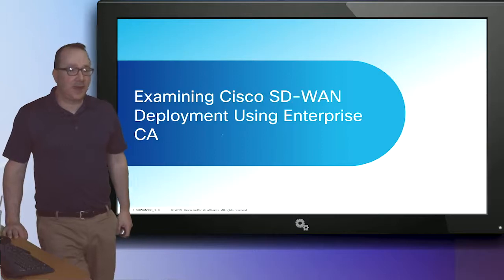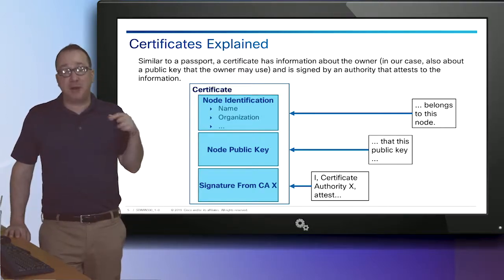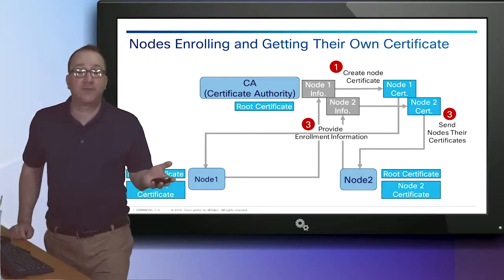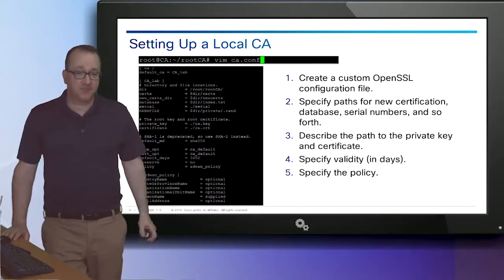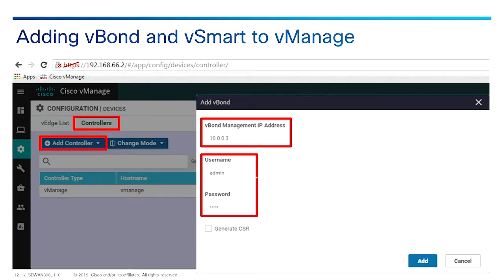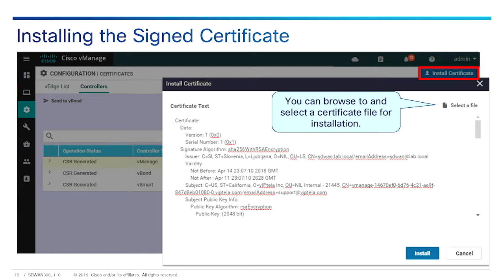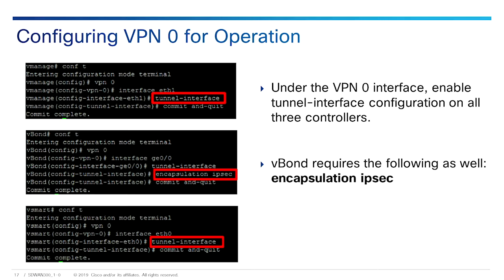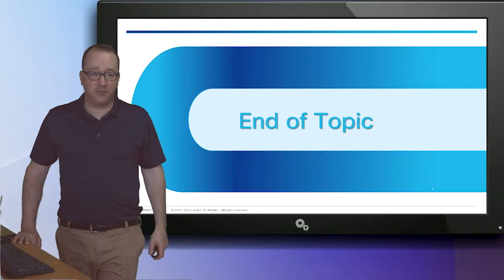2 4 Examining Cisco SD WAN Deployment Using Enterprise CA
2 4 Examining Cisco SD WAN Deployment Using Enterprise CA